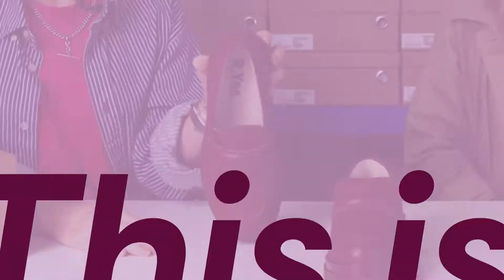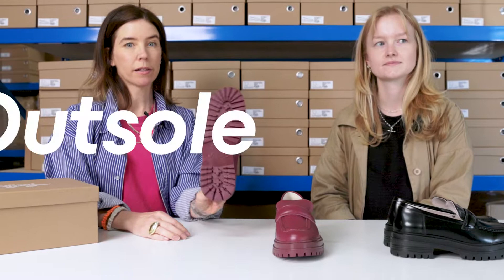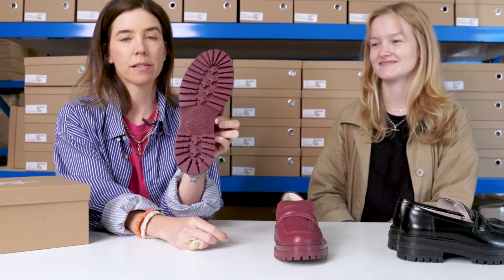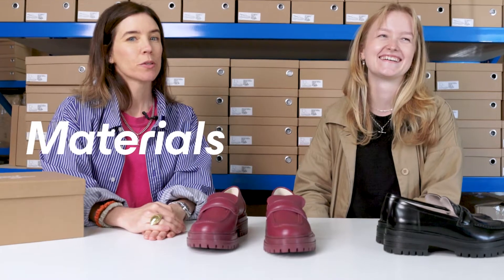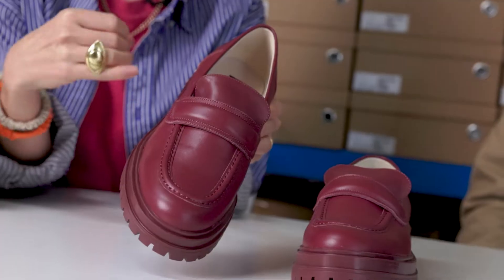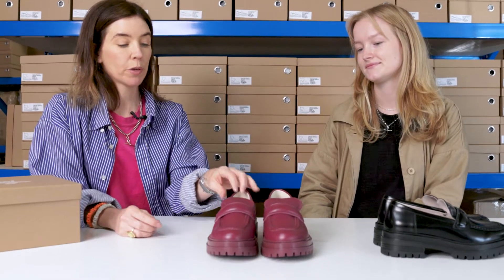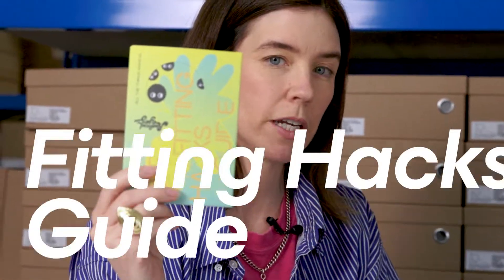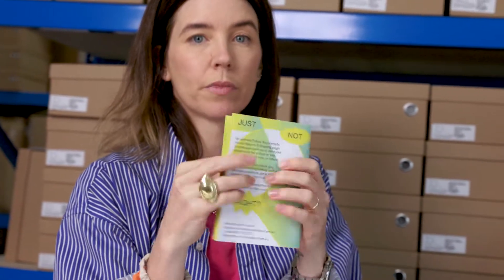This is The Olympia Loafer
We talk about the elements that make our new Olympia Loafer so radical!